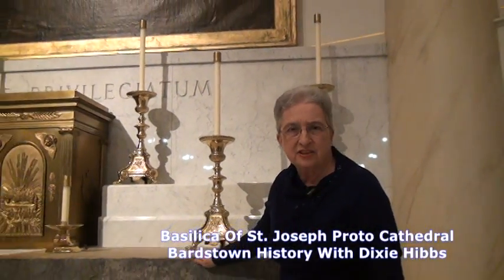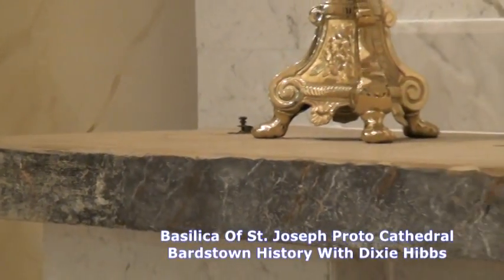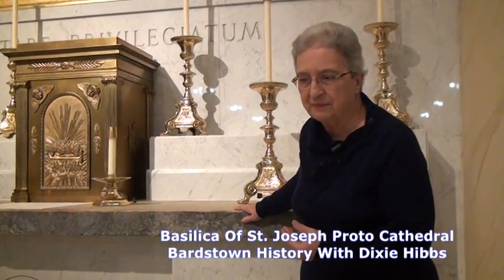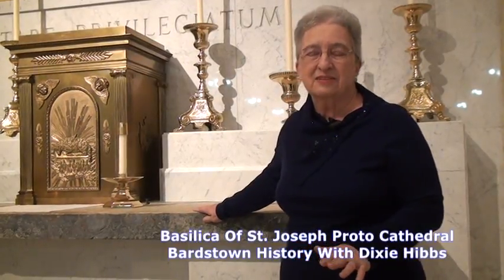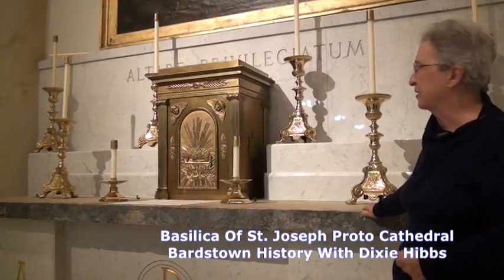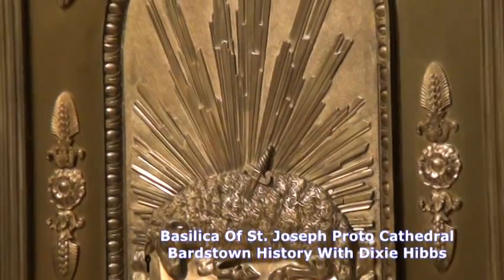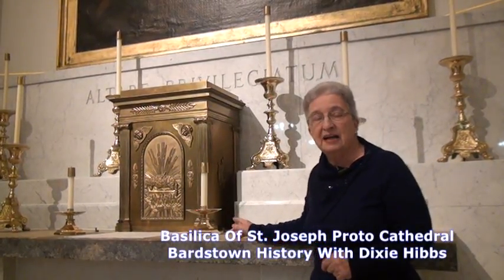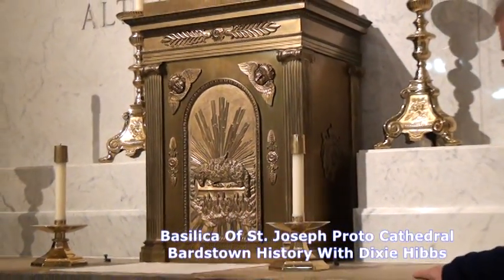Central Kentucky History at the Basilica of St. Joseph Proto Cathedral - Part Two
Dixie Hibbs at the Basilica of St. Joseph Proto Cathedral.